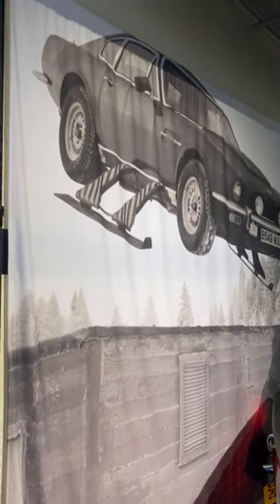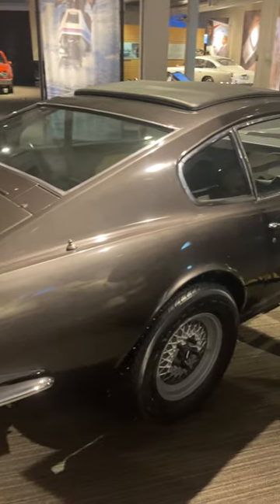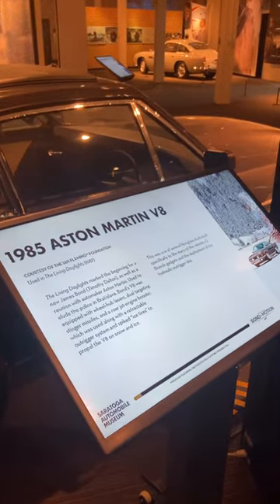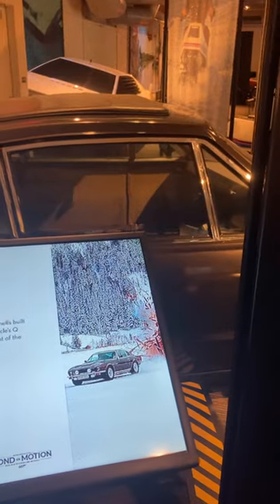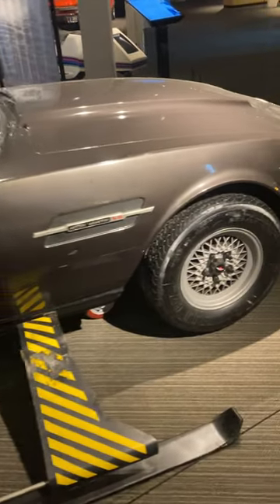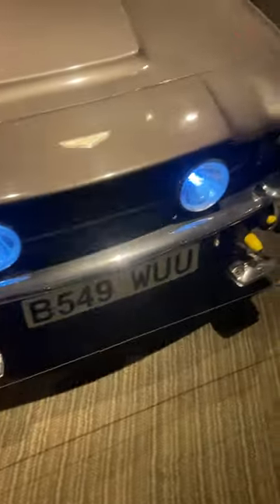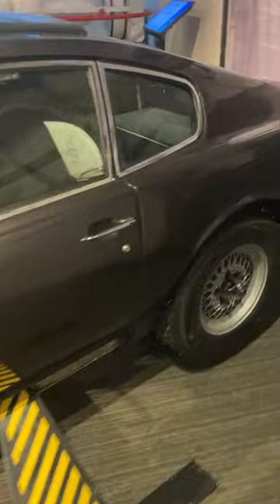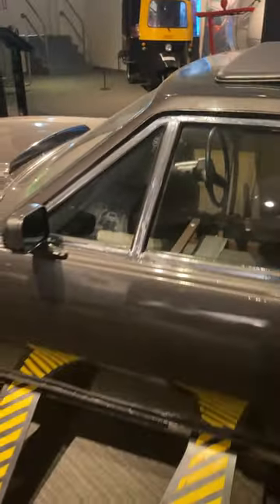Fun Facts! James Bond’s 1985 Aston Martin at the Saratoga Automobile Museum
THIS EPISODE

A new podcast episode is released every Thursday.  Find us at your favorite podcast provider.